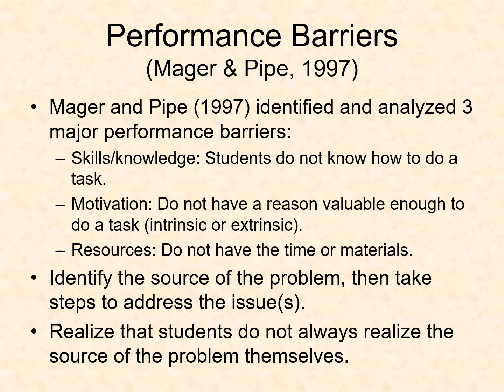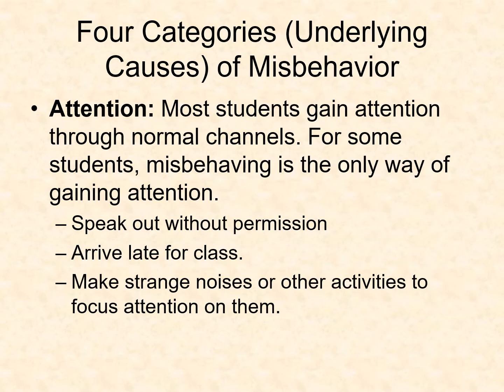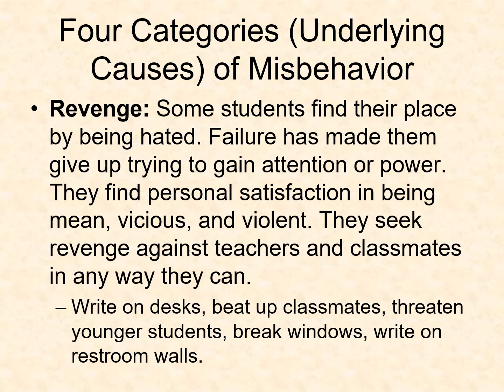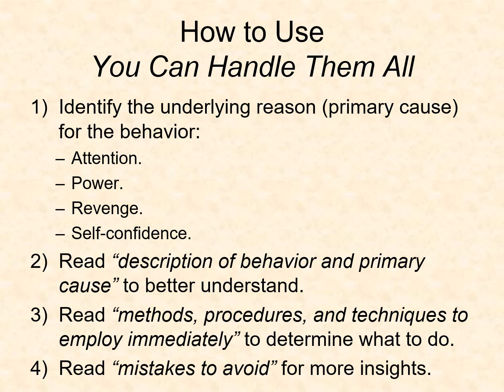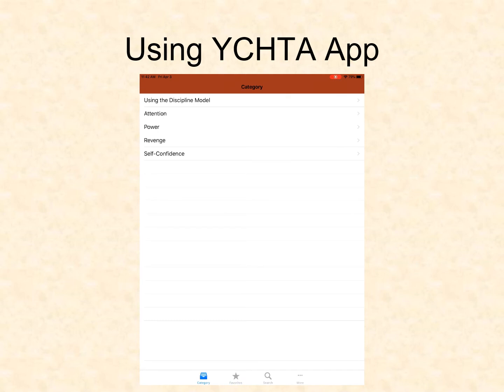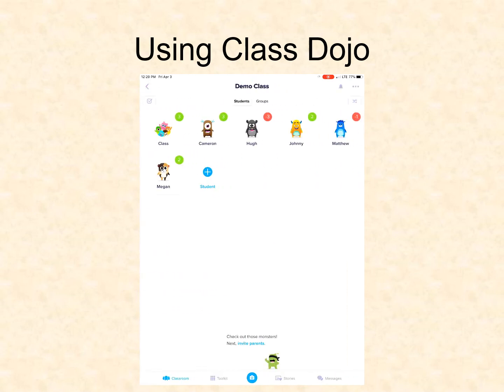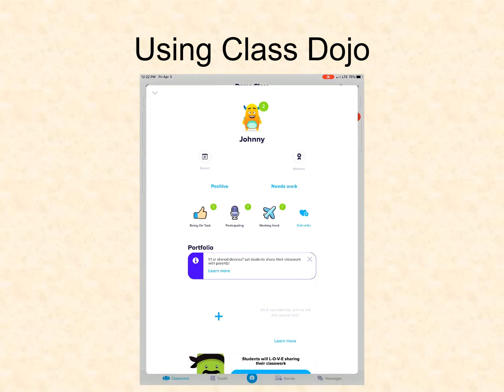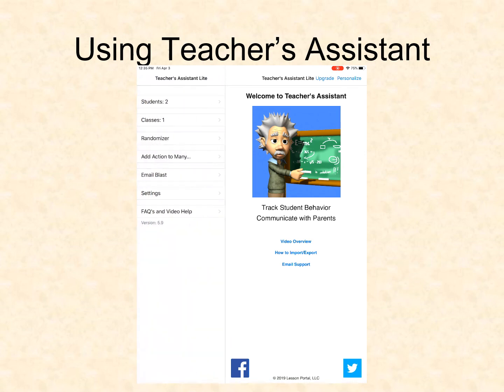SecEd Management: Technology Tools for Tracking Student Behavior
Presents information on apps that help middle level and secondary education teachers track student behavior. This video represents instruction as part of TED 377/378 Class Management in Secondary Education/Middle-level at Misericordia University.